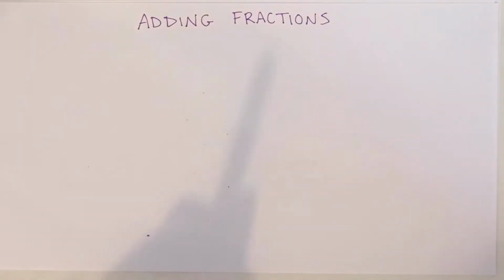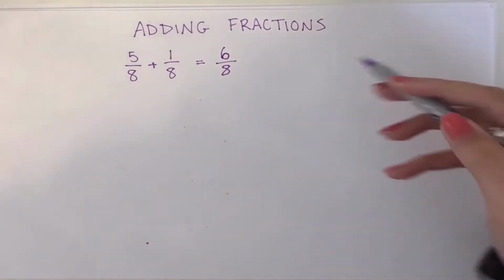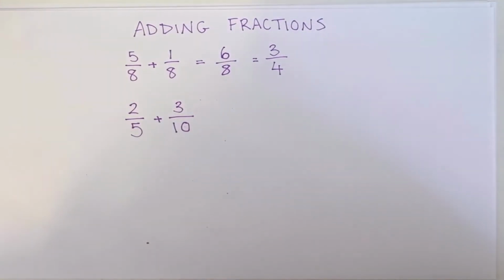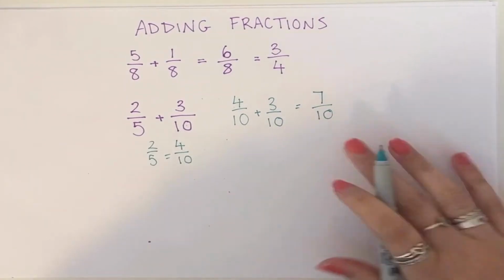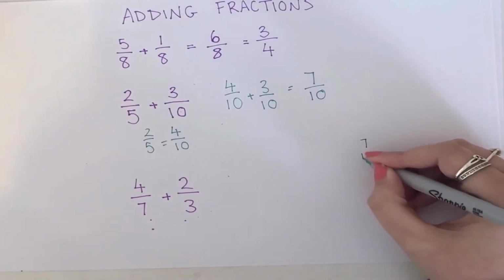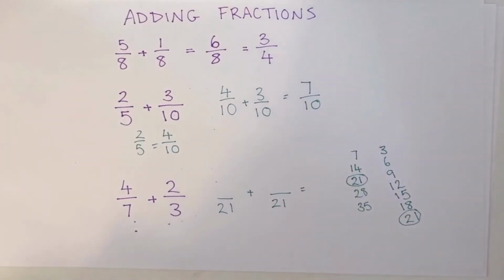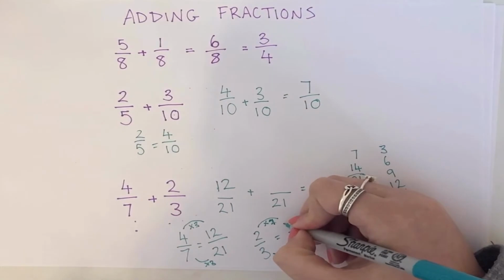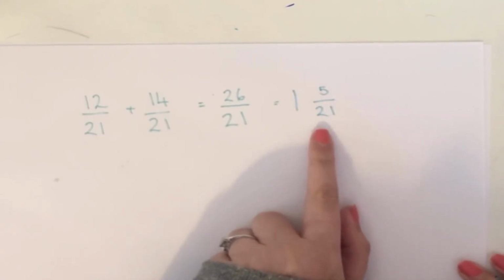Mathematics | Adding Fractions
Functional Skills tutor, Tilly, guides you through adding fractions in this educational video. Whether you're learning or would like a refresher, come and enjoy Tilly's lesson!